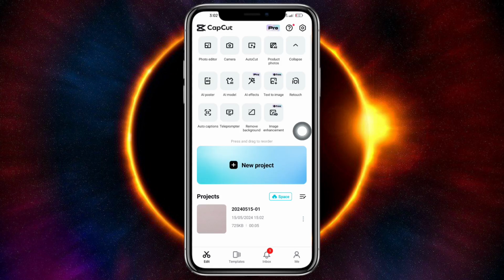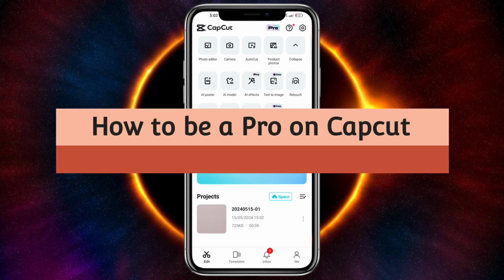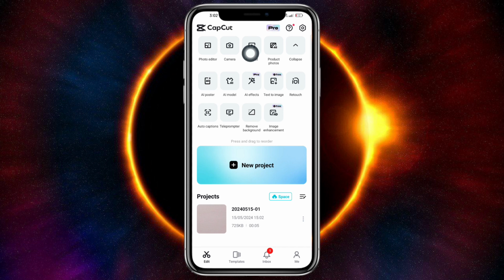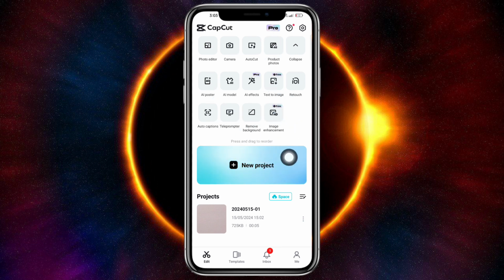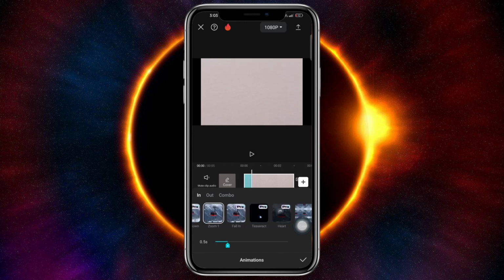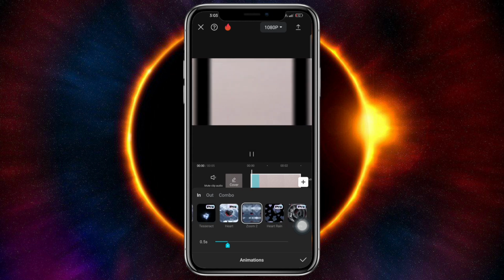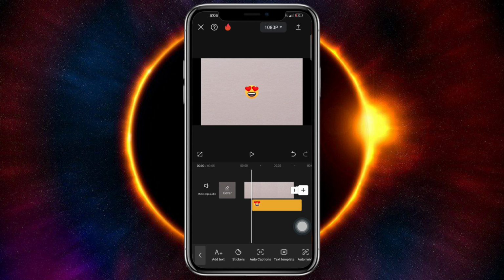How To Be A Pro On CapCut (Tips & Ideas)